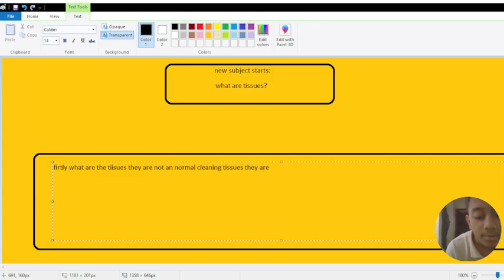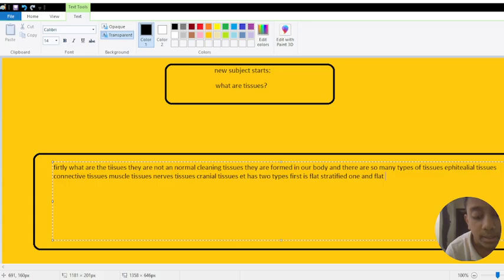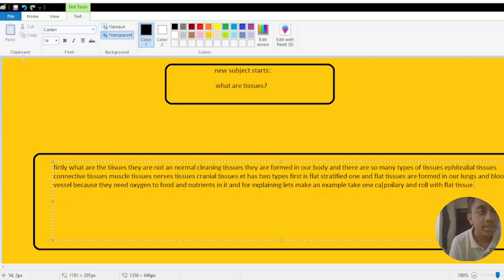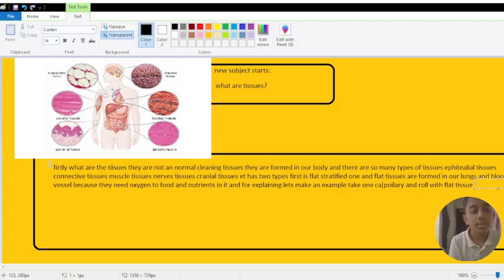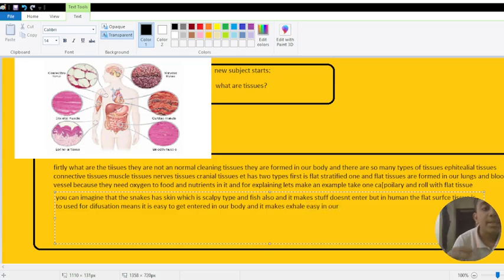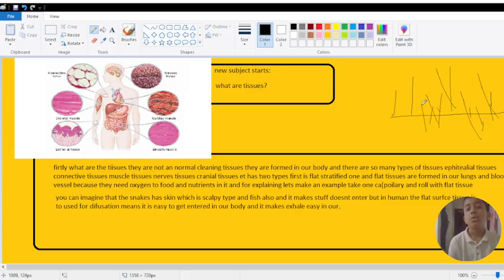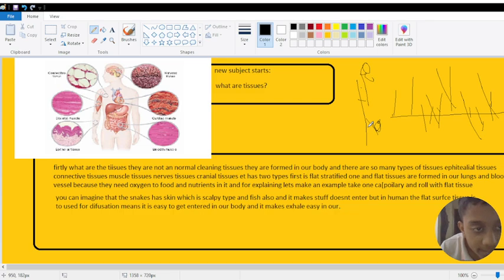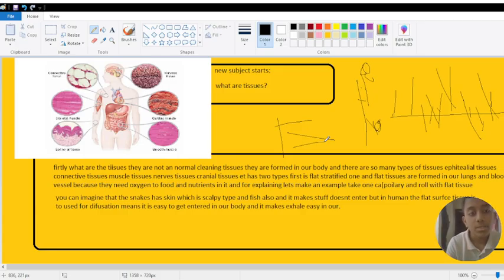What are the tissues?